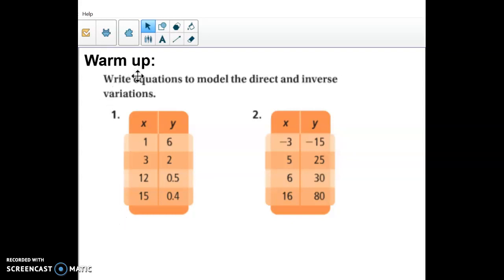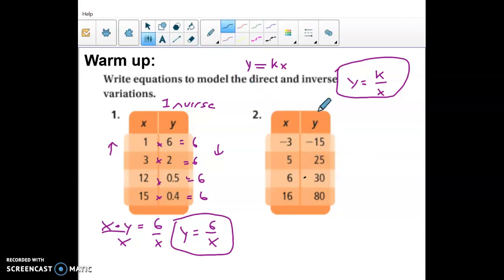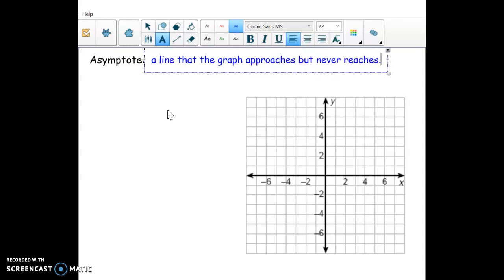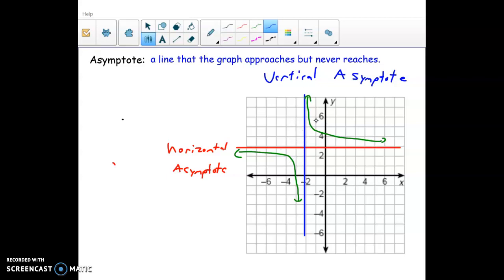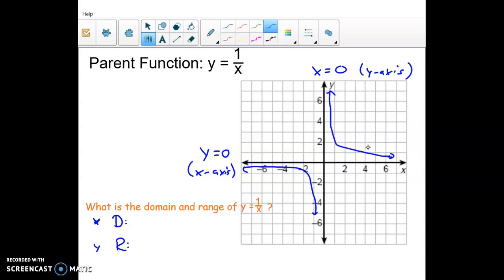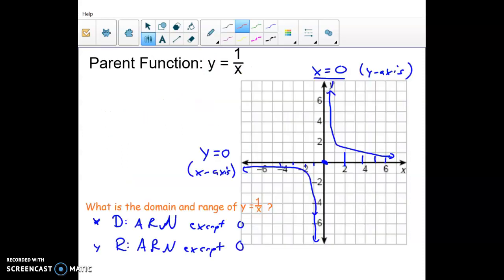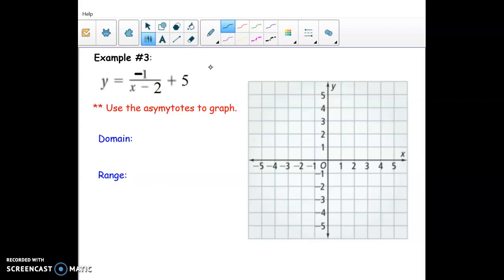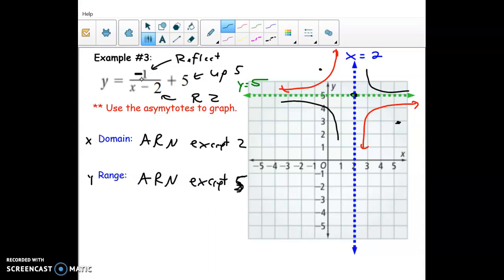Section 8.2 part 1